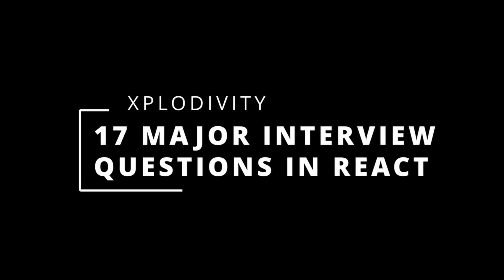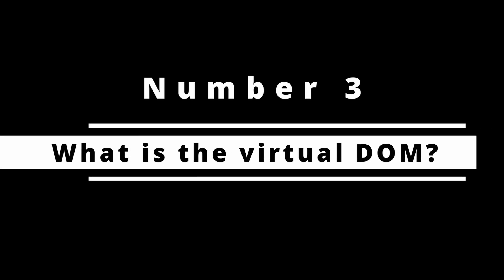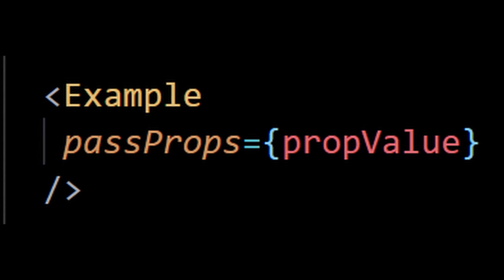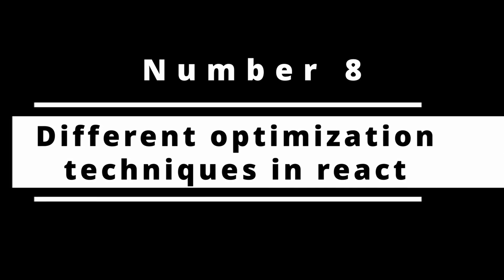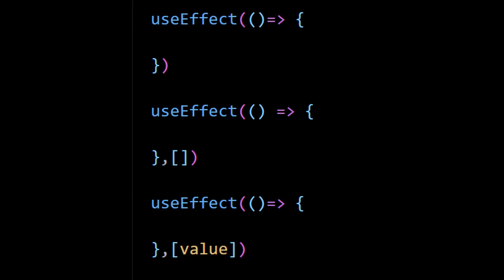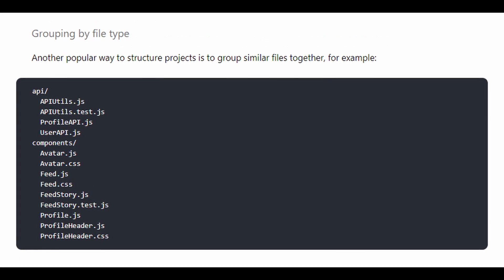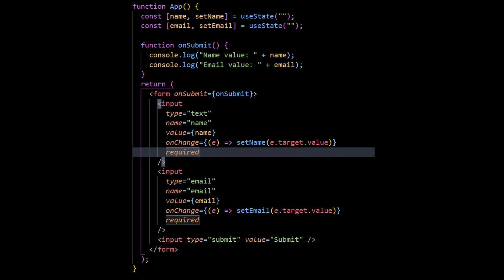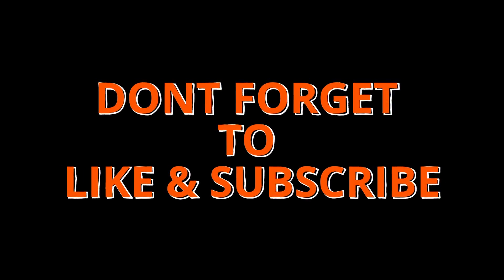17 major React JS Interview questions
Here's 17 major react interview questions that I have been asked in all my interviews combined.

Details:
Have only a few days before your following react interview? Get ready for your React JS interview in no time with this comprehensive last-minute preparation guide! This handbook covers all the essential React JS interview questions and provides answers, tips, and explanations to help you confidently tackle any interview situation.  Don't let stress and lack of preparation hold you back, grab your copy now and be fully prepared for your next big opportunity!

Pay once and you get the following:
- Frequent updates
- Lifetime access to all new questions and answers that get added with time
- Some questions include potential follow-up sub-questions asked in an interview (to strengthen your concept)
- Step-by-step explanation of each question with examples
- 36 in-depth conceptual Questions + Answers (with free access to all upcoming questions)

This handbook will help you:
- Ace your interview
- Potentially land a good job
- Boost your confidence
- Become interview ready
- Understand the implementation of concepts in real-world scenarios

0:00 - Intro
0:16 - Number 1
0:31 - Number 2
0:44 - Number 3
0:59 - Number 4
1:11 - Number 5
1:31 - Number 6
1:52 - Number 7
2:10 - Number 8
2:31 - Number 9
2:46 - Number 10
3:02 - Number 11
3:17 - Number 12
3:33 - Number 13
3:51 - Number 14
4:04 - Number 15
4:27 - Number 16
4:51 - Number 17